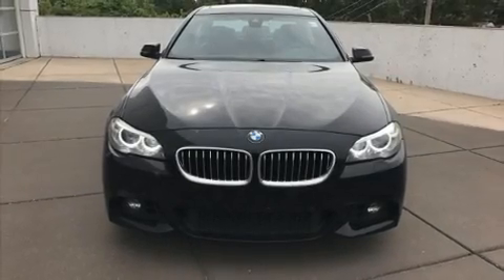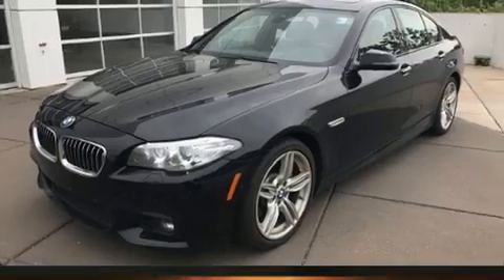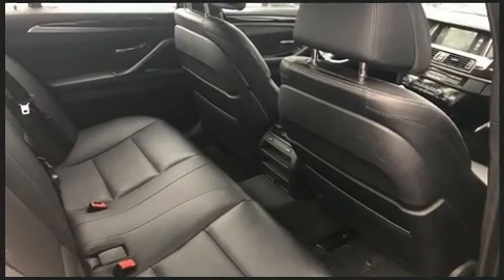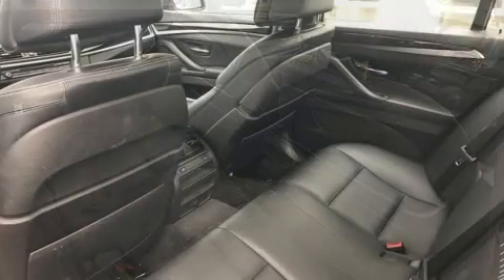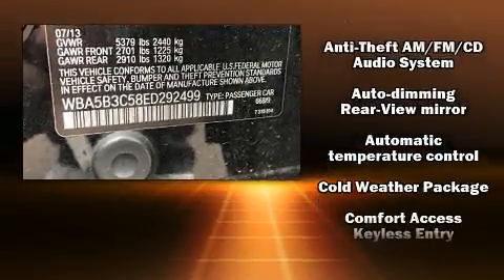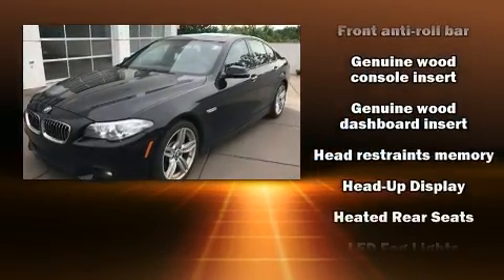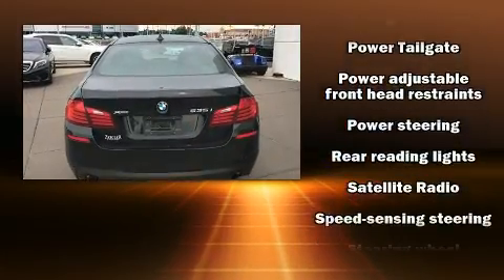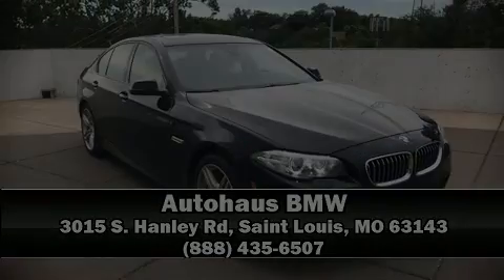2014 BMW 5 Series 535i Xdrive in Saint Louis, MO 63143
Autohaus BMW
3015 S. Hanley Rd

You can expect a lot from the 2014 BMW 535i xDrive. This 4 door, 5 passenger sedan just recently passed the 60,000 mile mark! Under the hood you'll find a 6 cylinder engine with more than 300 horsepower, and for added security, dynamic Stability Control supplements the drivetrain. All wheel drive maintains traction at all four corners. A turbocharger further enhances performance, while also preserving fuel economy. Top features include rain sensing wipers, a leather steering wheel, a built-in garage door transmitter, a trip computer, automatic dimming door mirrors, power front seats, power door mirrors, and seat memory. With high intensity discharge headlights illuminating your path, you'll always appreciate maximum visibility. For drivers who enjoy the natural environment, a power moon roof allows an infusion of fresh air. Take assurance in side curtain airbags, providing head protection in the event of a severe collision. A Carfax history report provides you peace of mind by detailing information related to past owners and service records. We have the vehicle you've been searching for at a price you can afford. Please don't hesitate to give us a call.